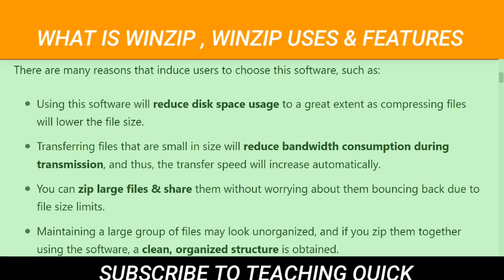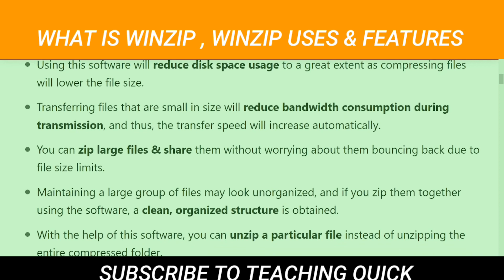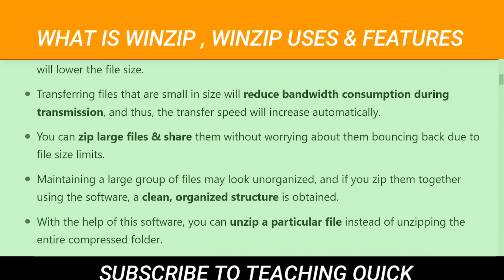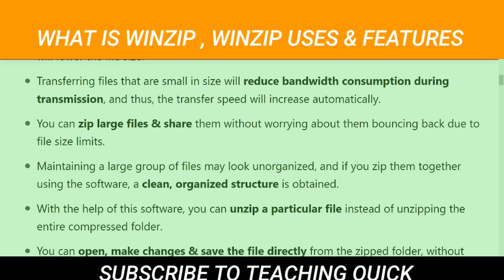What is WinZip ? WinZip Features and details | Teaching Quick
In this video i have shared information about WinZip.